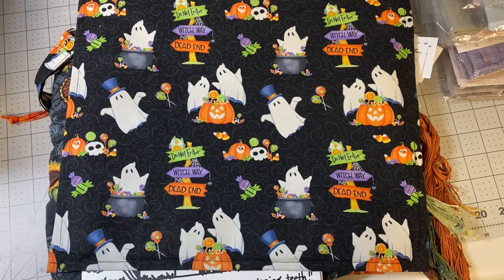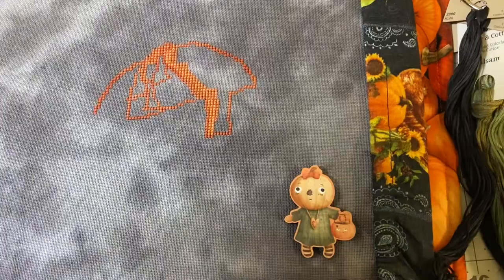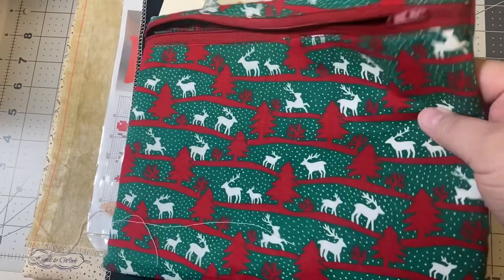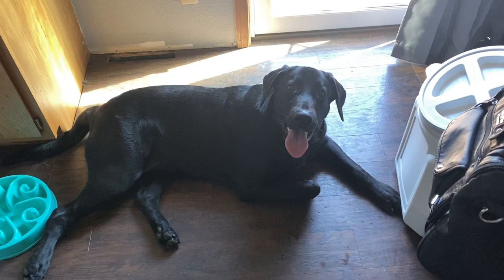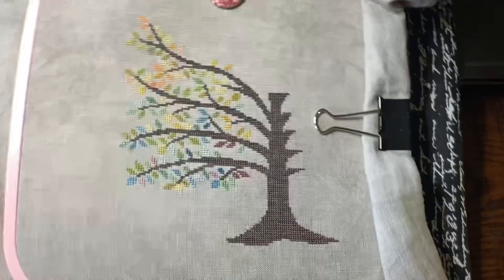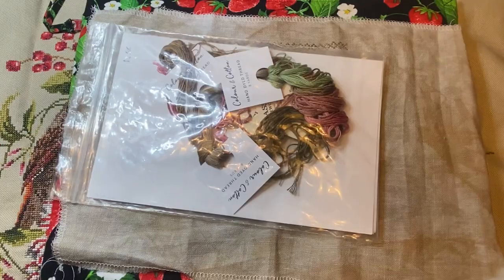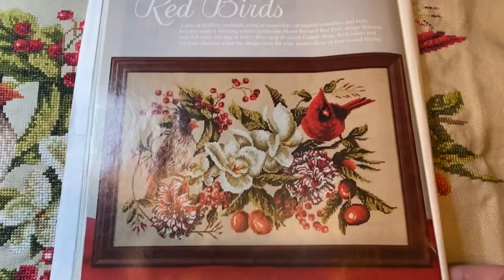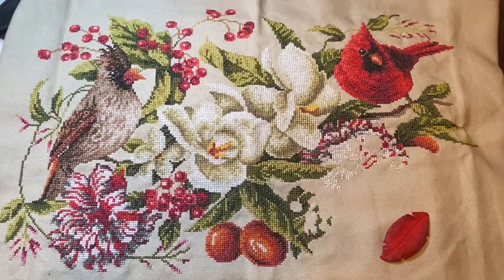Flosstube #30 - 24 hours of Cross Stitch VLOG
Hi Stitchy Friends!

This is an update of the projects that I worked on since my last video and a 24 hours of cross stitch weekend VLOG.

Projects Shown:
1. Sweet Tooth - Raise the Roof Design - 28 count Monoco I dyed myself in chalkboard
2. The Gather Inn - Plum Street Samplers - 36 ct Hogbristle from Fox & Rabbit Designs
3. Temperature Tree -Stitching Mommy on Etsy - 40 ct River Rock from Colour and Cotton
4. Dog Double Shelf by Randal Spangler - charted by Heaven and Earth Designs HAED - 28 ct Lugana 1 over 1 full cross
5. M'Lady's Strawberries - Little House Needleworks - 36 ct Wren from Picture this Plus
6. Red Birds by Marie Barber - Just Cross Stitch Magazine issue Nov/Dec 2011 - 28 ct Lambswool Jobelan

I hope you enjoy this style video!